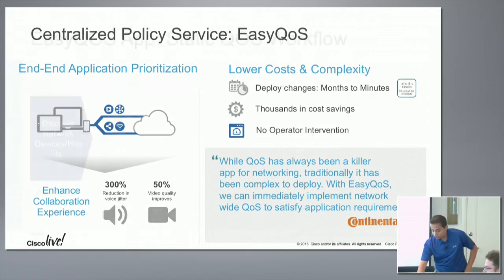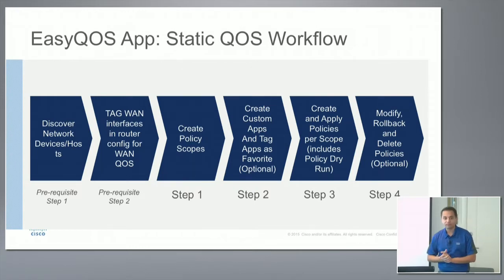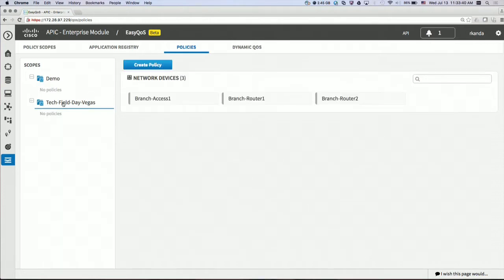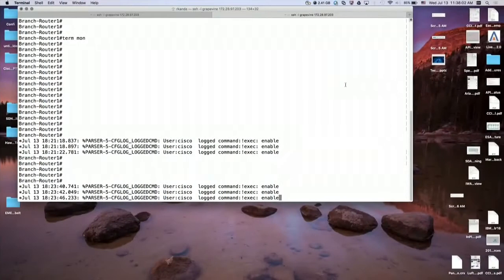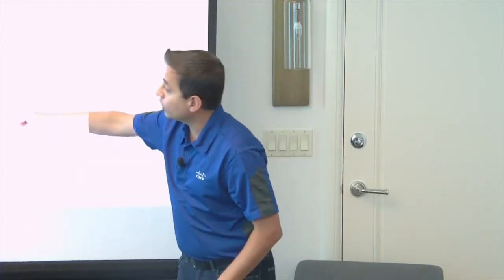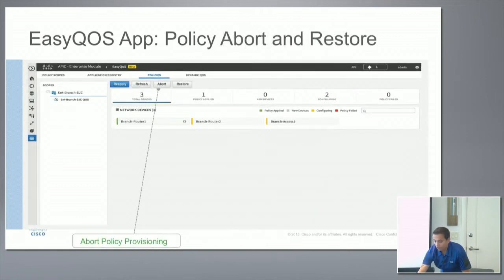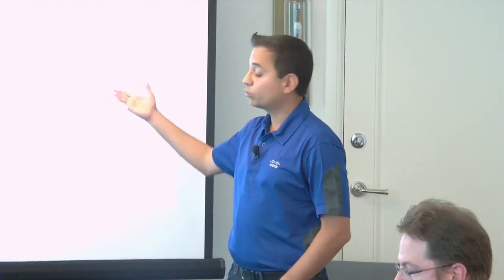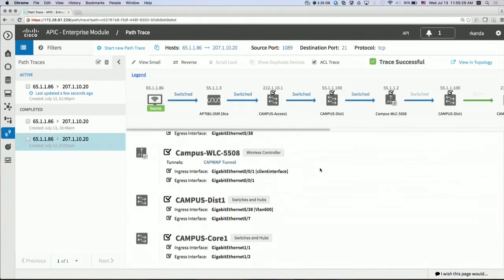Cisco APIC EM EasyQoS Demo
Ramit Kanda, Product Manager, demonstrates how APIC-EM can be used to configure Cisco EasyQoS throughout the network through the use of a few clicks. Also demonstrated is the ability to visualize the policy as it is implemented and the reporting capabilities of the solution.

Recorded at Tech Field Day Extra at Cisco Live US 2016 on July 13, 2016.